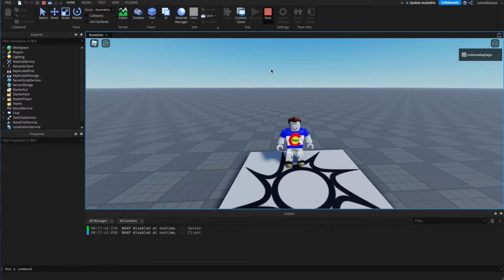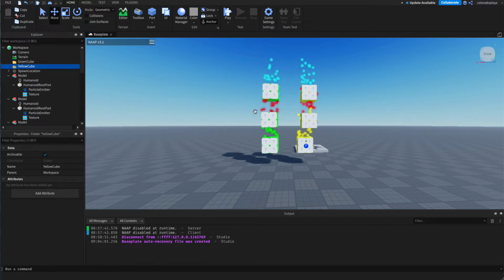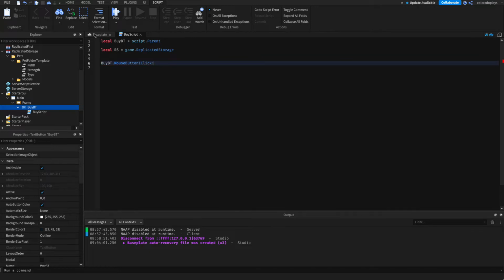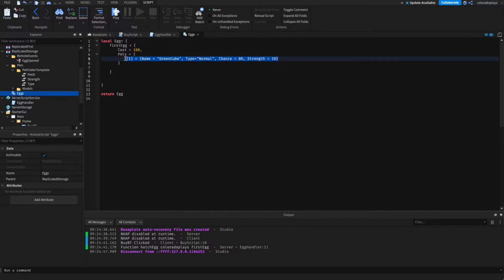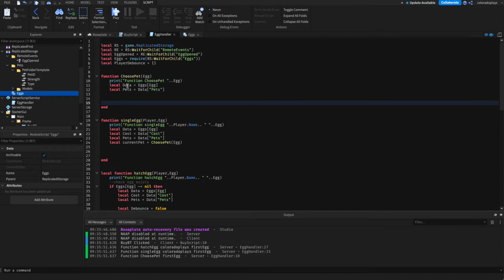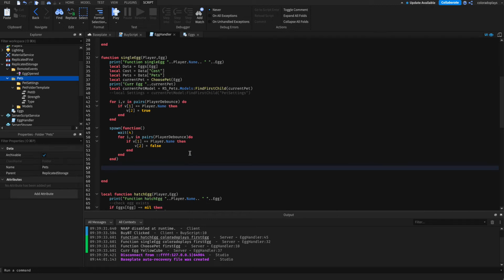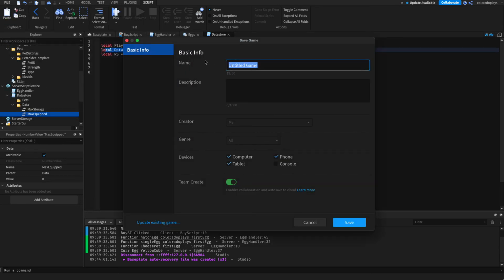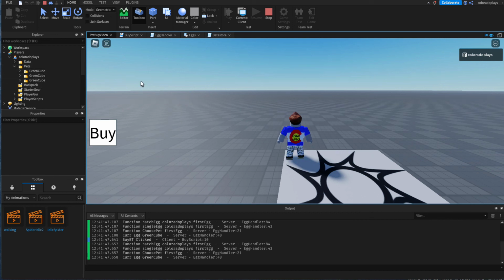Roblox Studio: Simple Pet Purchase System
Building a Pet Purchase System from scratch.  A complete walkthrough of building a standalone pet purchase system.

Special shout out to FelixProfit for the Original Agent Pet System for which much of this was modeled!

👀 FOLLOW Yessah here!